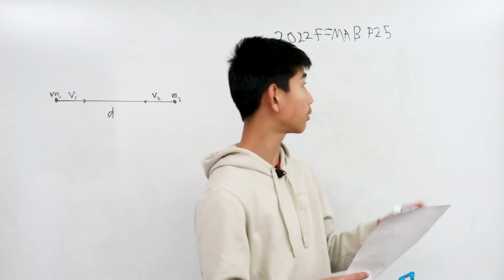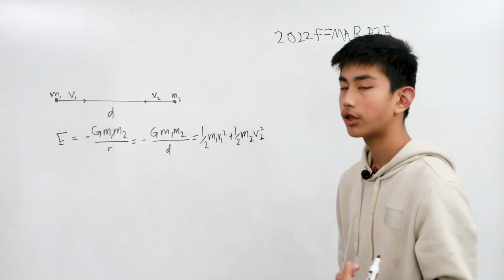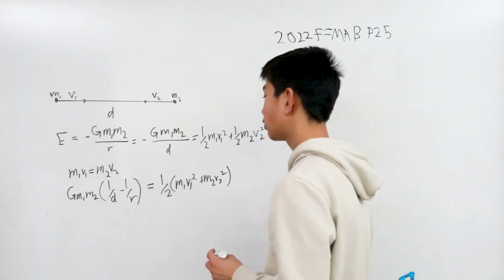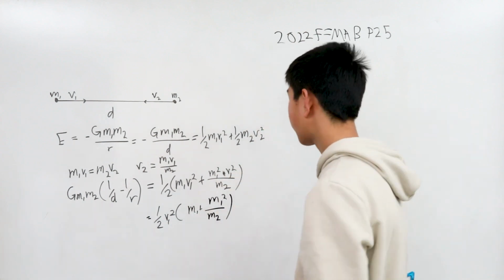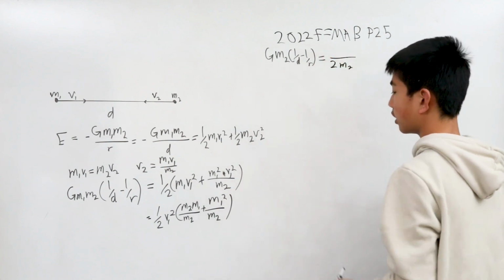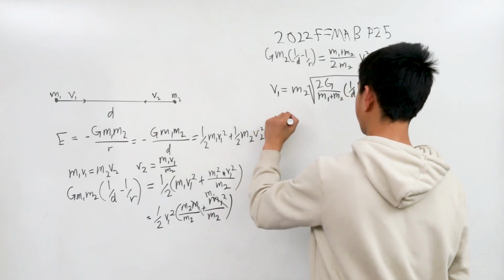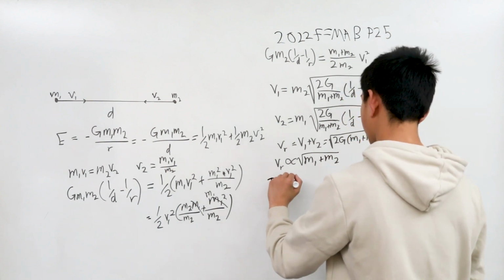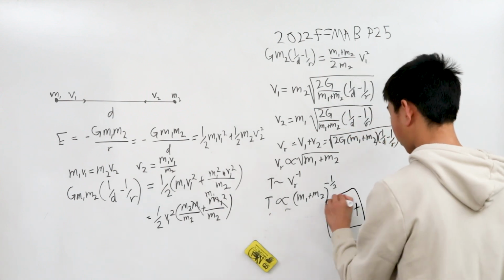2022 F=ma P25#physics